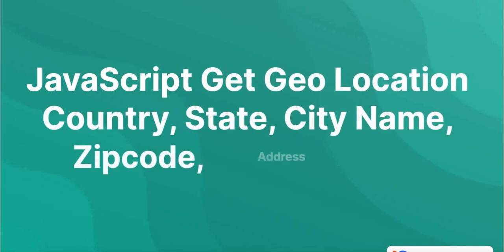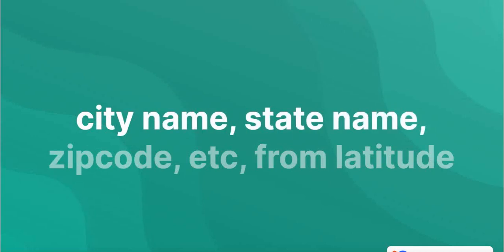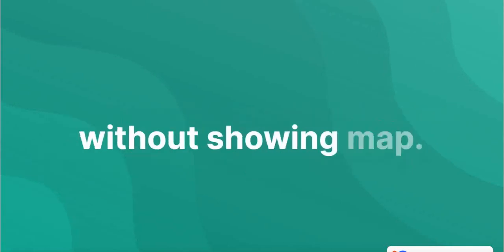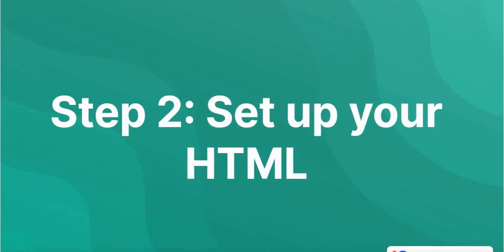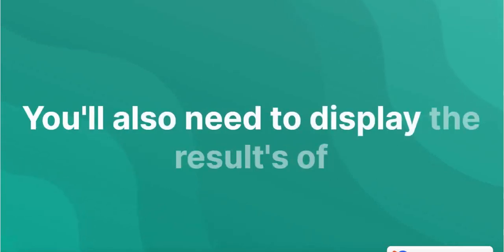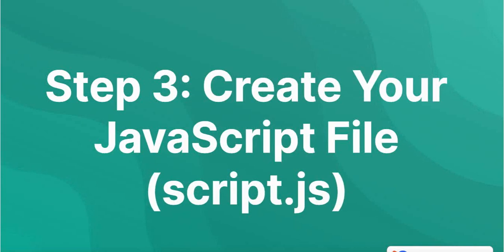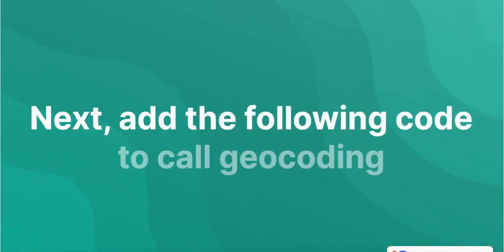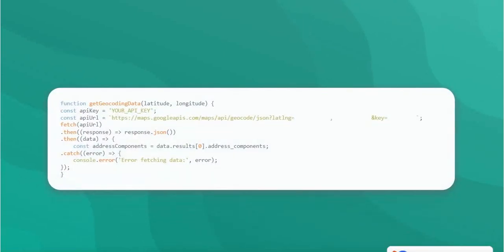JavaScript Get Geo Location Country, State, City Name, Zipcode, Address from Latitude and Longitude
Getting location information such as country, state, city name, zipcode, and address from latitude and longitude coordinates in JavaScript can be achieved by using Google Maps Geocoding API.

How to get city name by using geolocation
How to get state name by using geolocation
JavaScript Get Geolocation Country Name from Latitude and Longitude
JavaScript Get Geolocation state Name from Latitude and Longitude
JavaScript Get Geolocation City Name from Latitude and Longitude
Get City and Country name by coordinates via Google